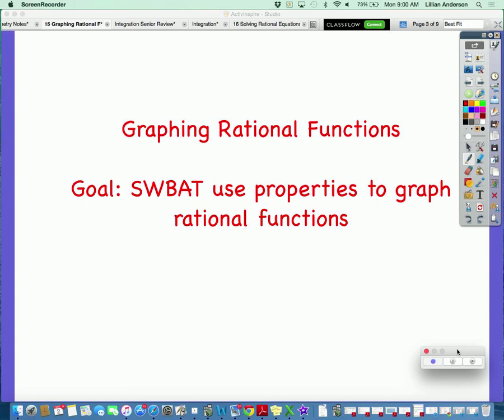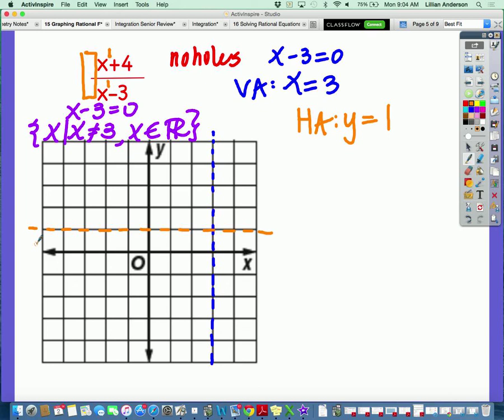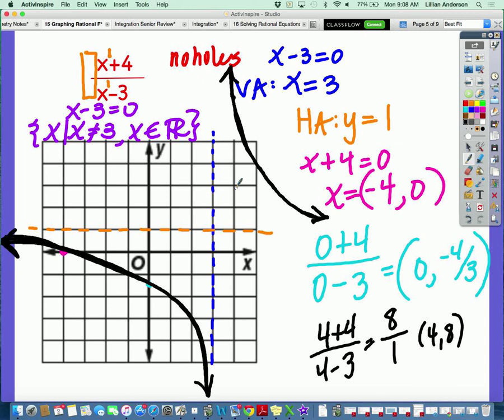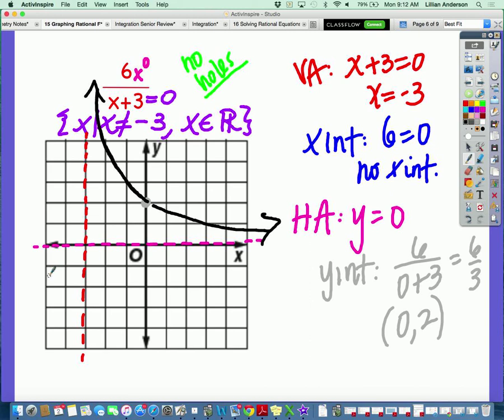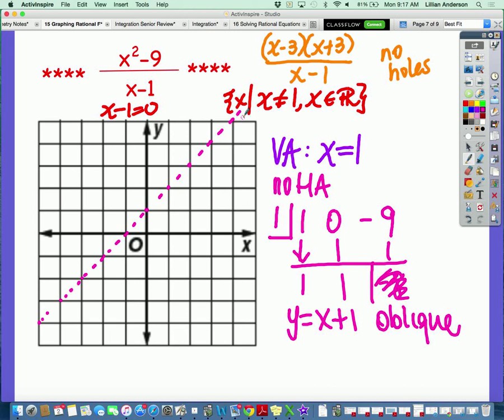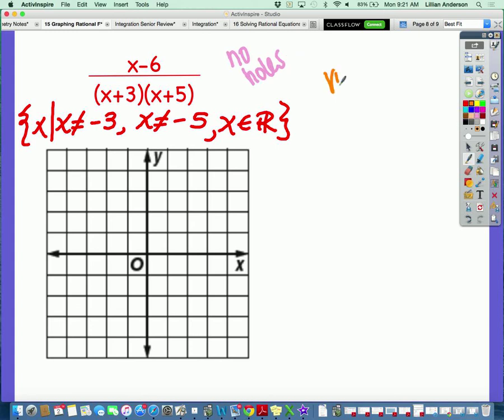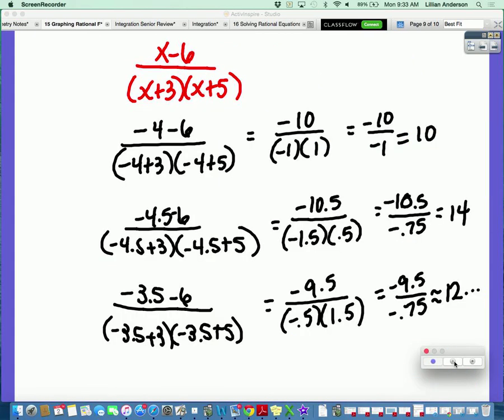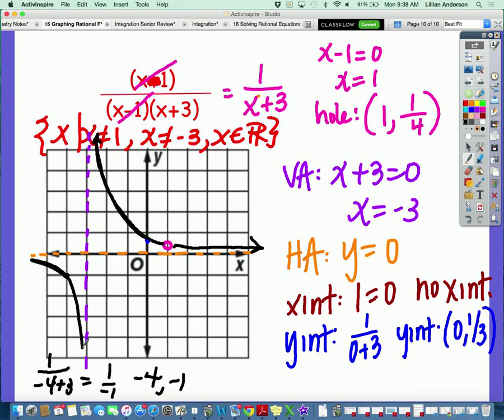15 Graphing Rational Functions